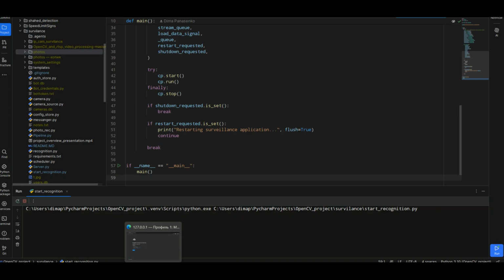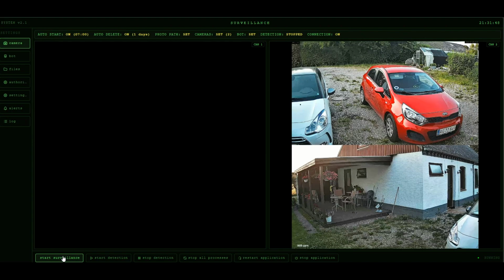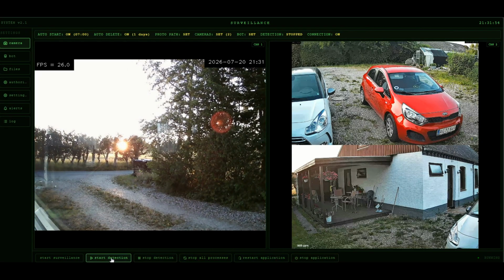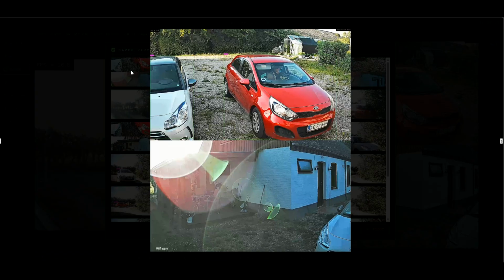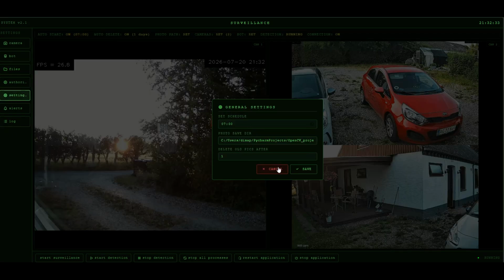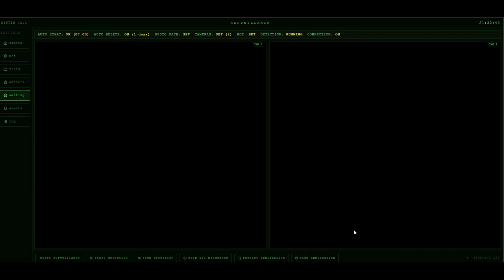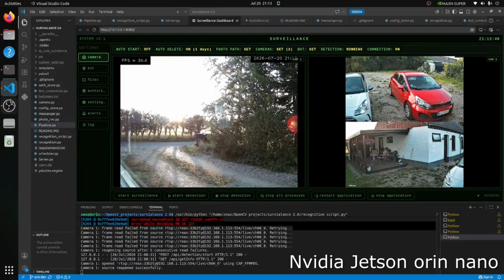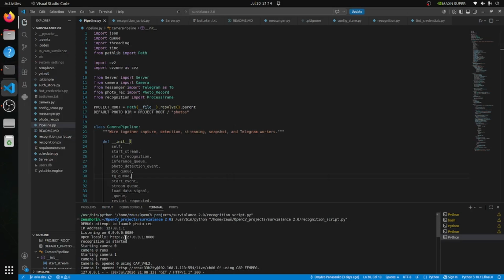Surveillance system with Python and OpenCV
Python project which utilises OpenCV library, YOLO ultralytics model to process video streams from usb, ip web cams, detect objects on them, save and send photos to mobile via telegram messanger